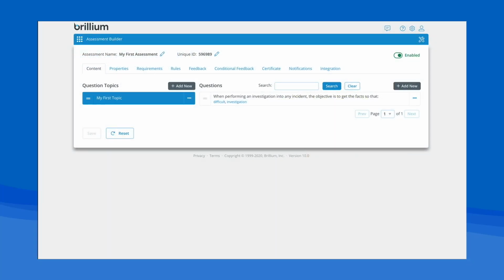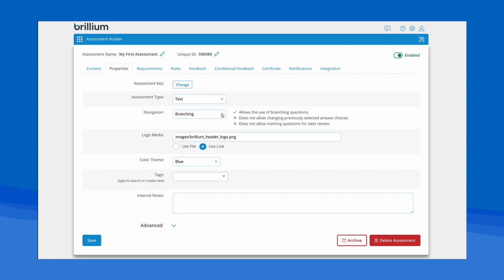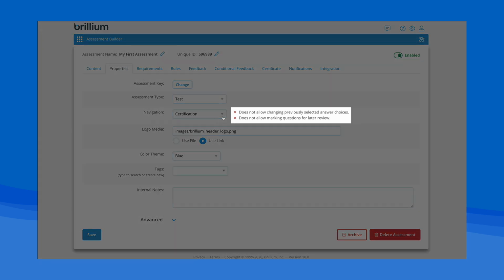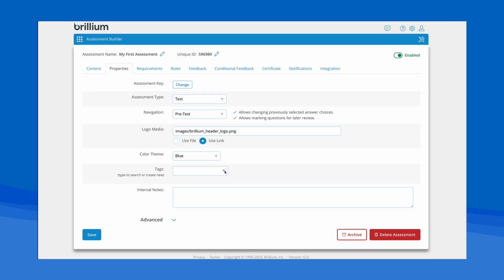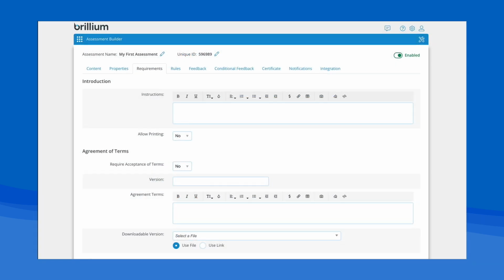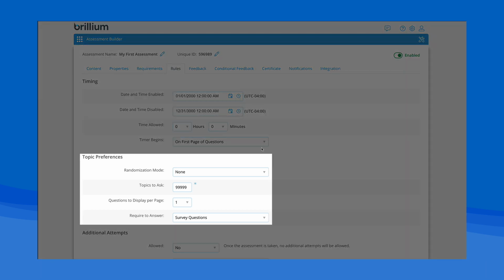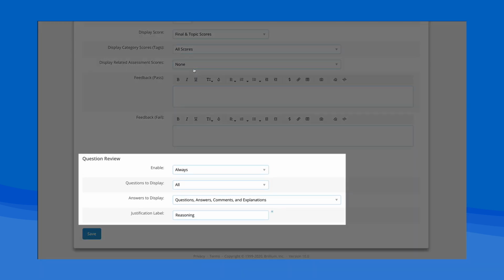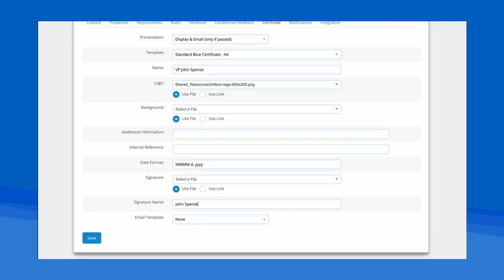Brillium Assessment Settings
earn how to configure key Brillium Assessment experience settings and options to create a unique set of rules.